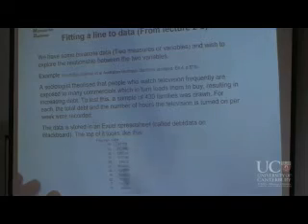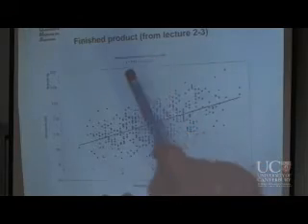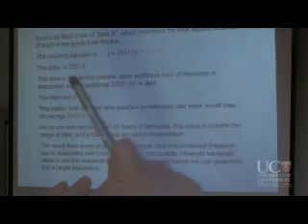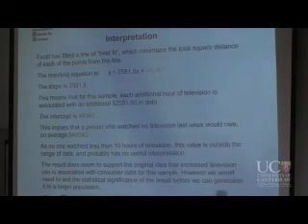Lecture 6-4 pages 2-4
Fitting a line to data and interpretation.